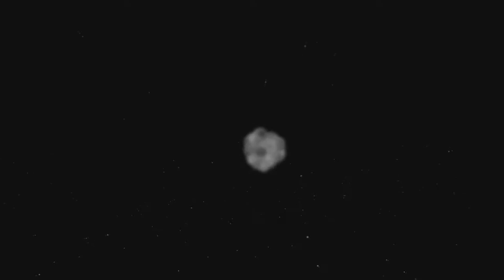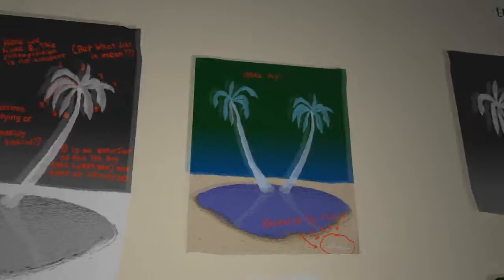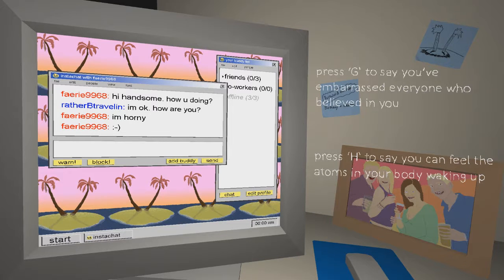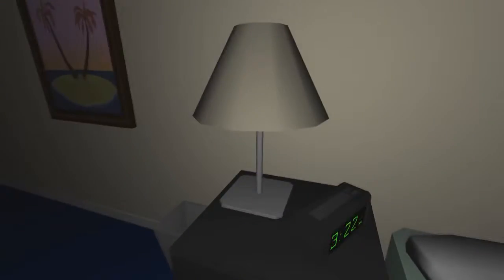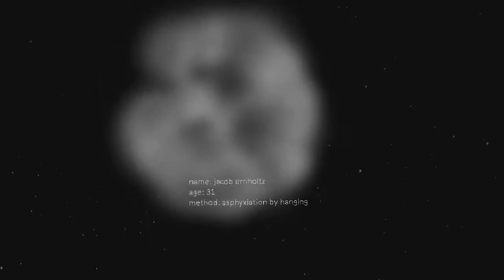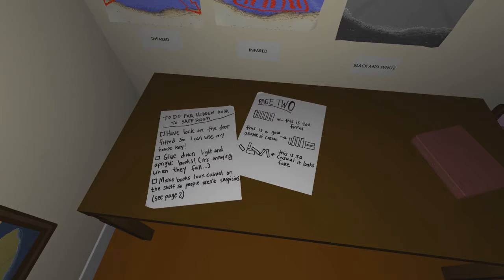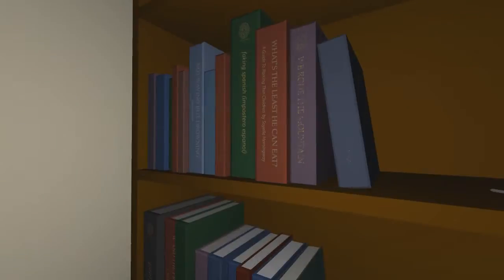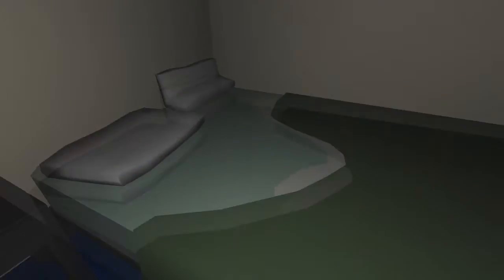the static speaks my name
yeah nah yeah this was cooked